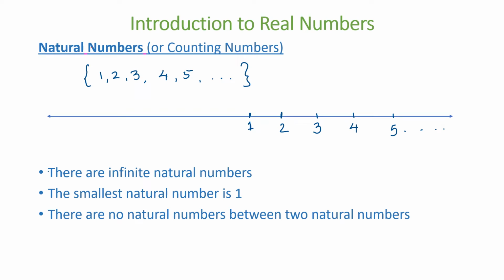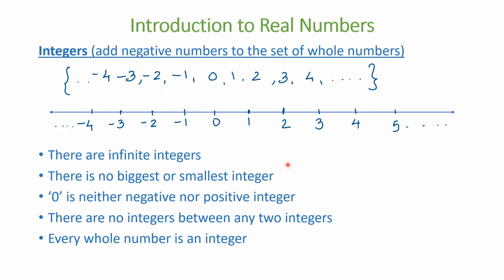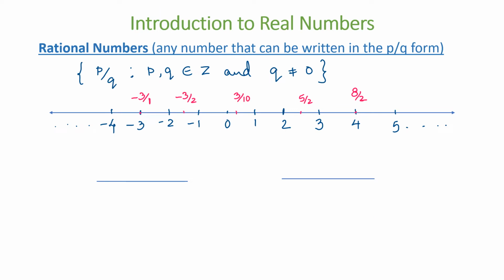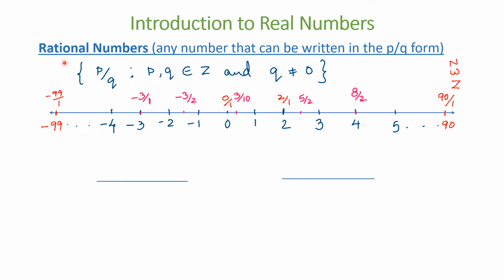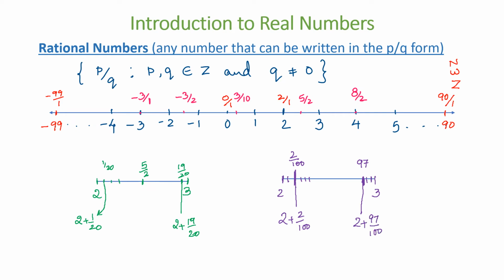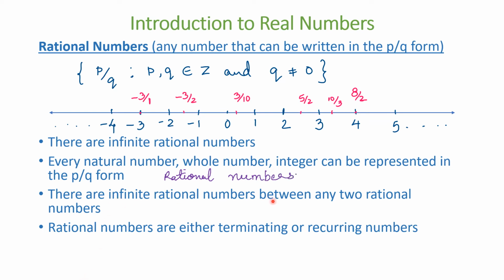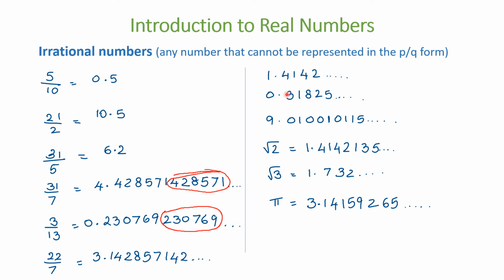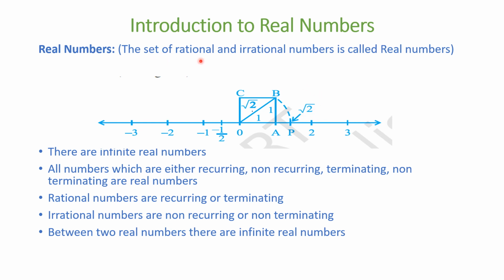Real Numbers -1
Class 10 CBSE Math, Chapter 1- Real Numbers